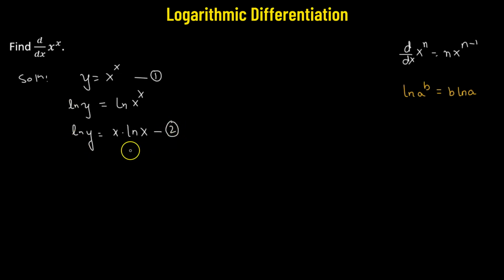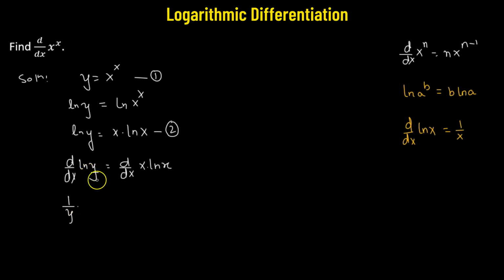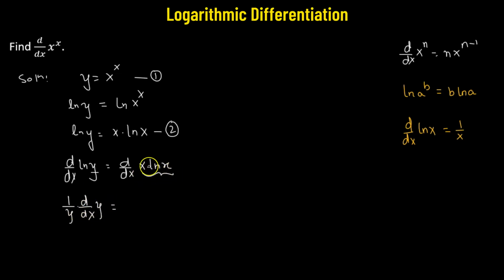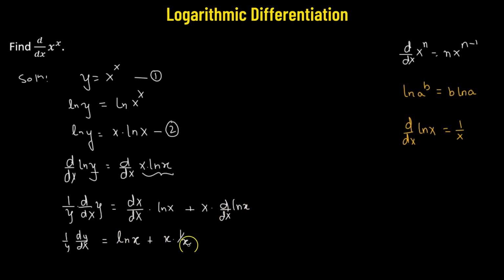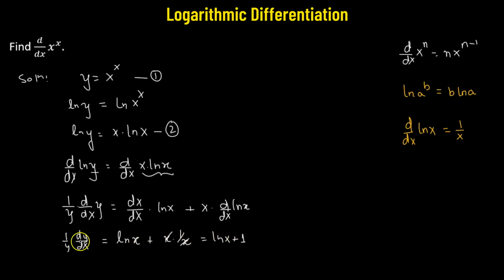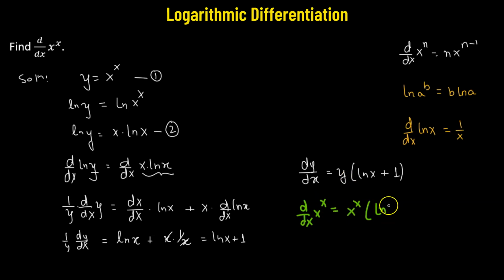10.1 | Differentiation | Logarithmic Differentiation